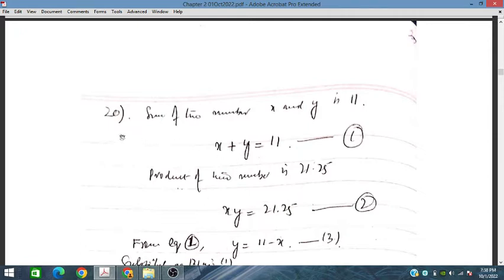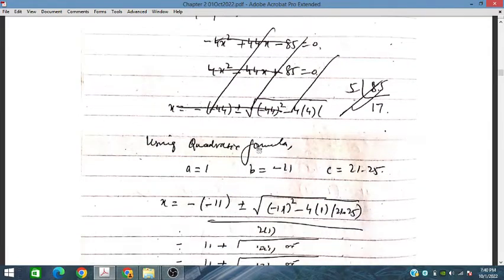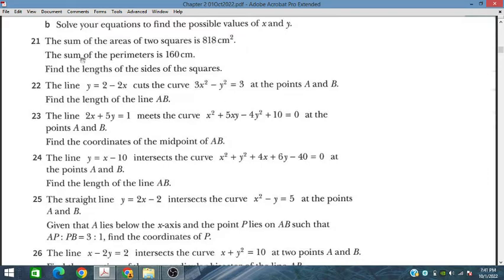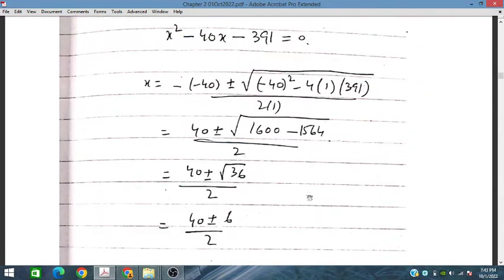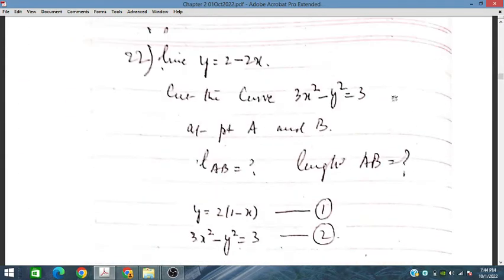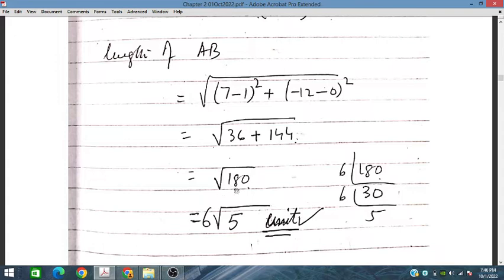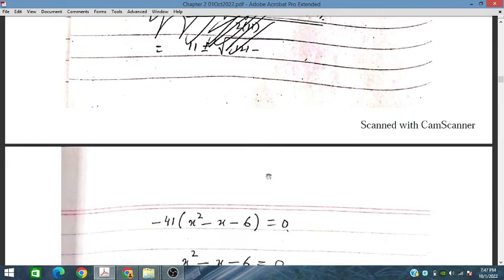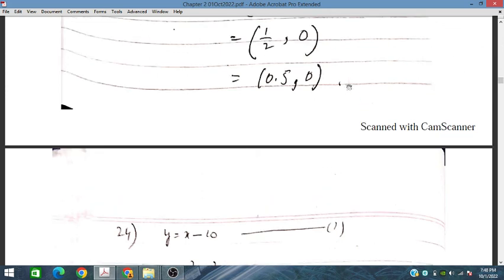Ex 2.1, Q20 to Q23, quadratics - word problems, Additional Mathematics 4037, IGCSE and O level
In this video, simultaneous equations and quadratics are discussed. Here some of the word problems (Question No. 20 to  23) are solved with proper explanations from Exercise 2.1, Book of Sue Pumberton of Additional Mathematics 4037 course . This video may be very helpful to the IGCSE and O level Students.